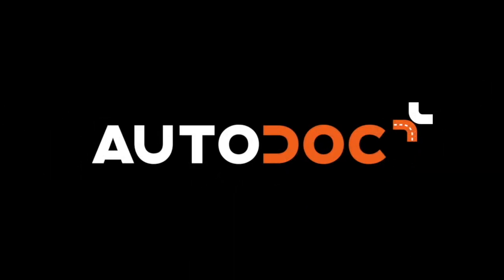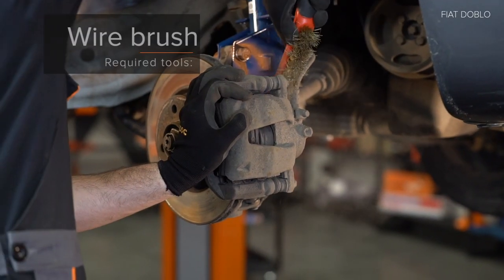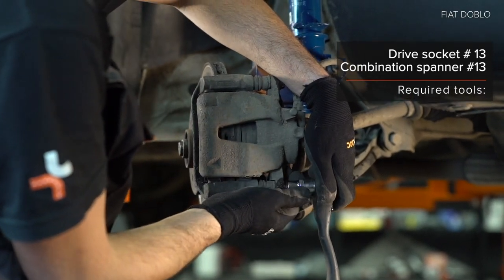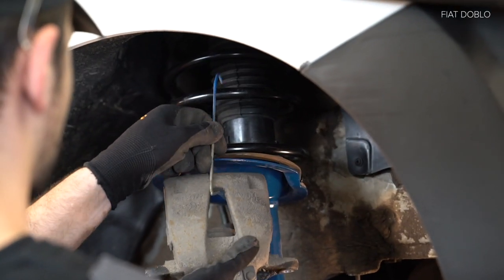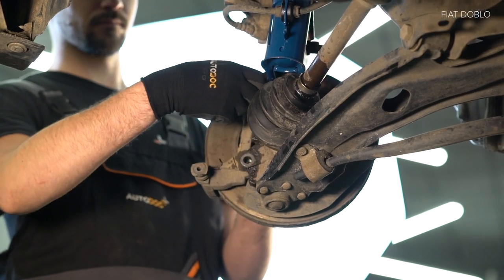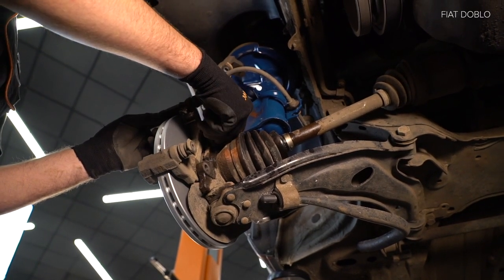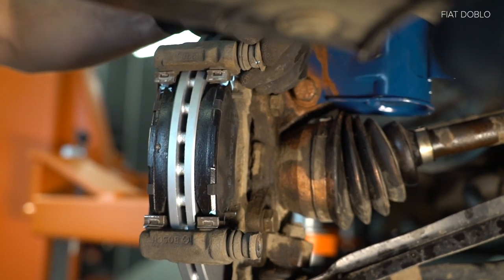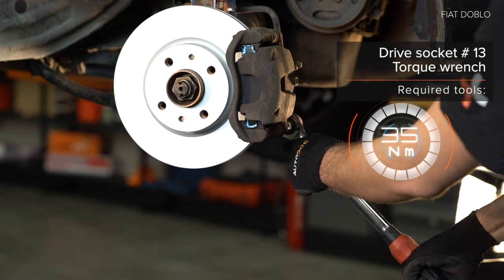How to change front brake discs / front brake rotors on FIAT DOBLO 1 (223) [TUTORIAL AUTODOC]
How to change front brake discs / front brake rotors on FIAT DOBLO 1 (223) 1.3 Minivan 11.2000–present [TUTORIAL AUTODOC]

Brake discs FIAT Siena - 12.2009) / FIAT Palio I Hatchback - 2001) / FIAT Doblo I Estate - 2004) cars should be replaced, as a rule, according to one and the same procedure. However, there can be slight differences due to specific features of the vehicle design.

🔝 Top brands that produce brake discs: BREMBO; RIDEX; BOSCH; STARK; ATE.

🛠️The tools you need to replace front brake discs:
- wire brush
- WD-40 spray
- brake cleaner
- copper grease
- wheel impact socket no.17
- brake caliper wind back tool
- ratchet wrench
- torque wrench
- tap wrench
- crow bar
- wheel chock